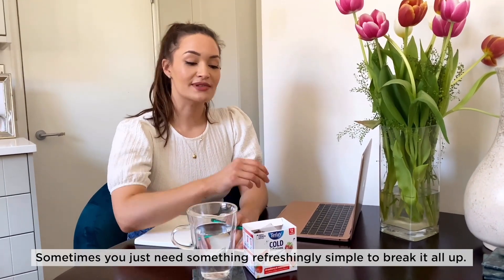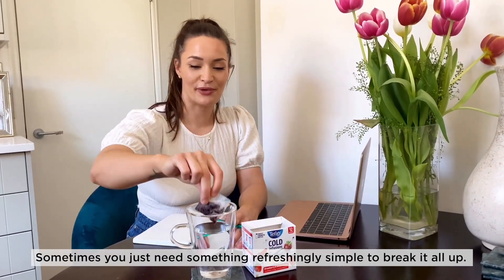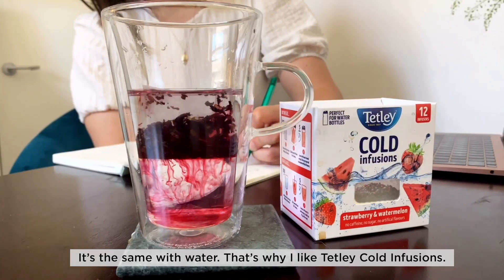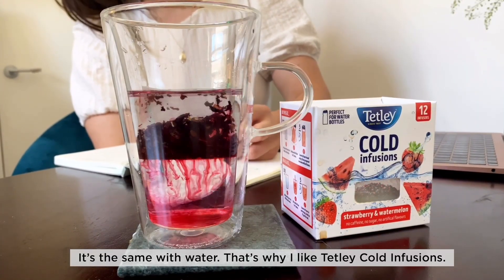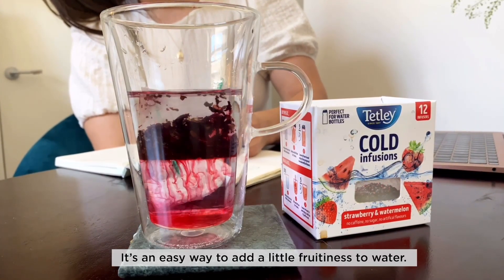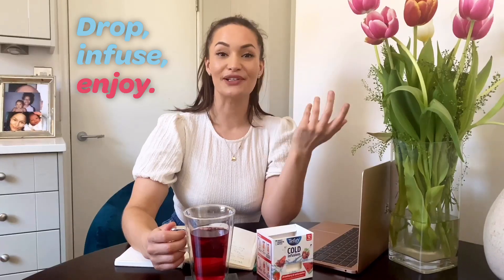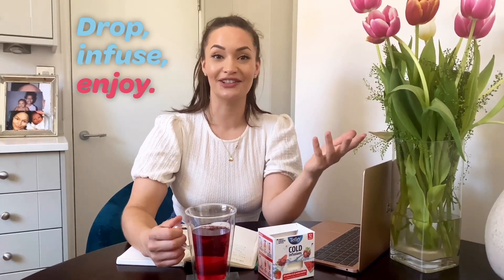Megan Rose Lane - 20" Add a little fruitiness to your 9 to 5